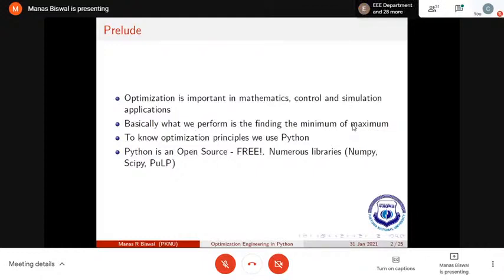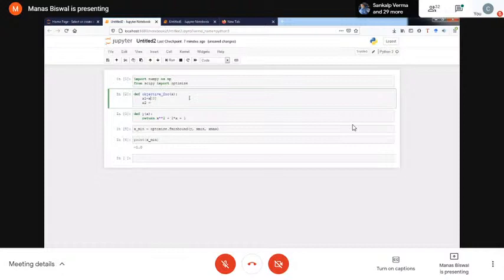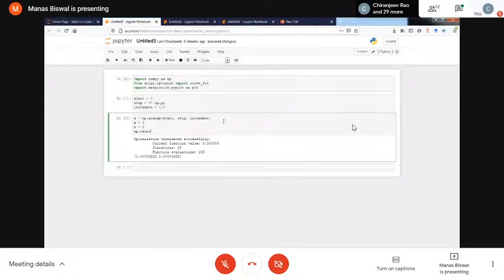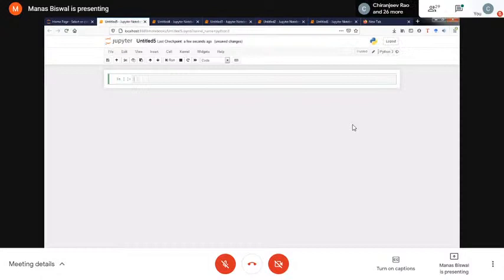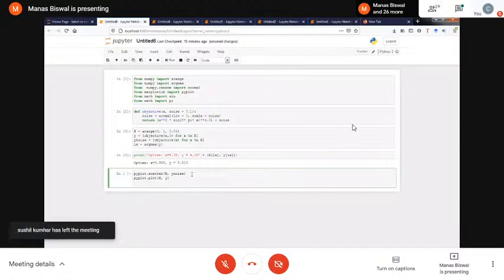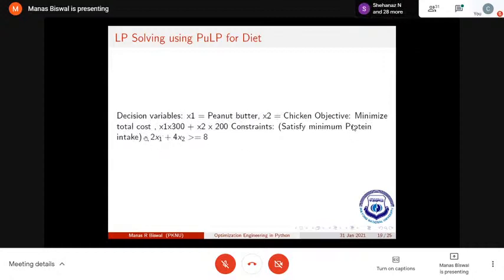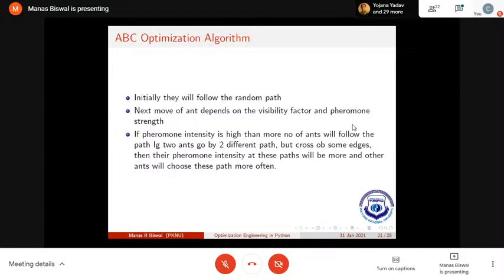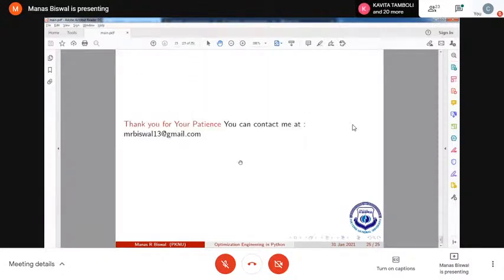"Multi-Objective Optimization Methods - Optimization with Python